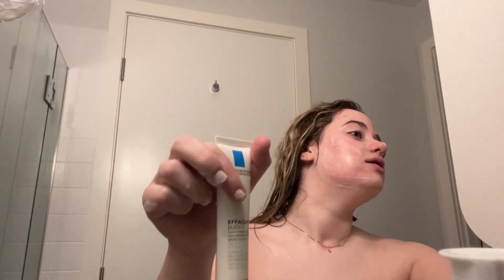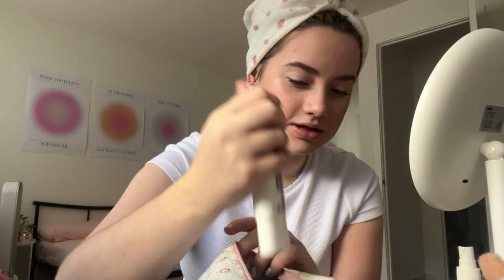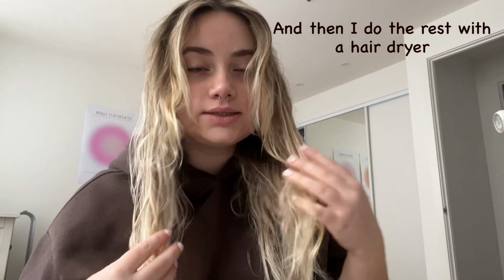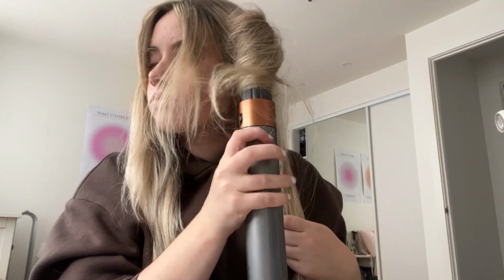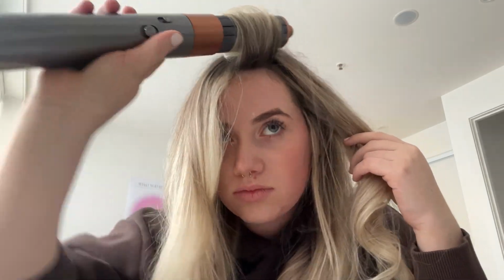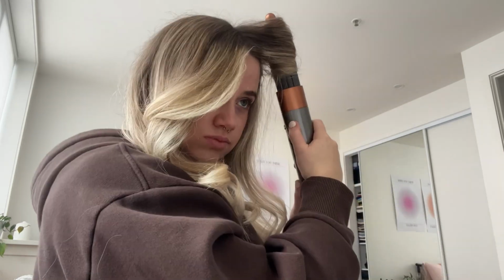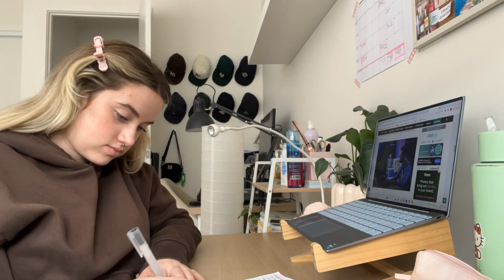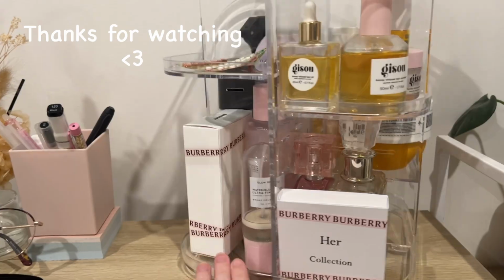Morning grwm + Dyson airwrap tutorial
Hi there! My name is Abby and I’m happy to have you here :)

I’ll be posting more videos on the topics of lifestyle, beauty, fashion and more! I’m so excited for my next uploads. Hope to see you back soon
About me:

Age: 20

Hobbies: anything artsy, fashion, reading, and of course YouTube!

Study/ degree: cert III in early childhood education and care & bachelor of business